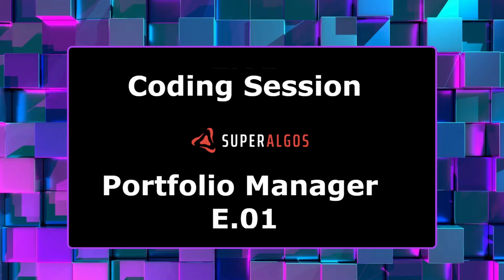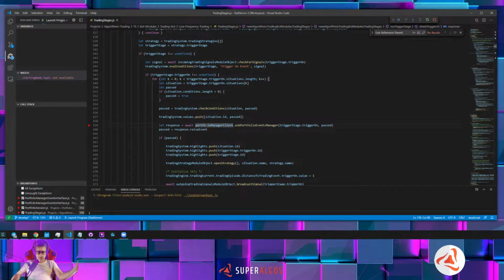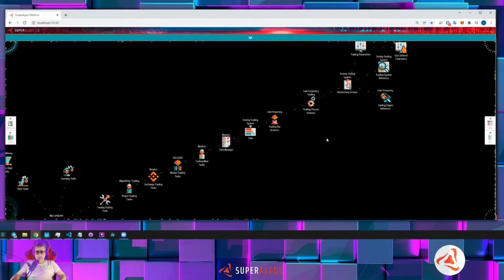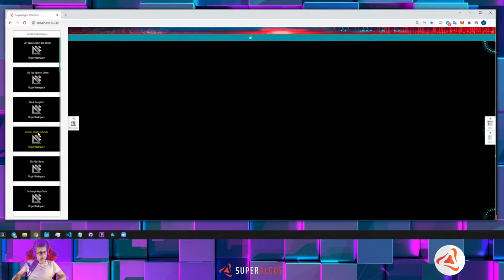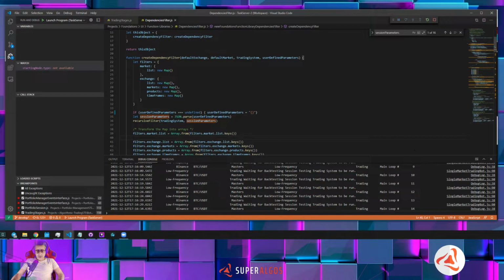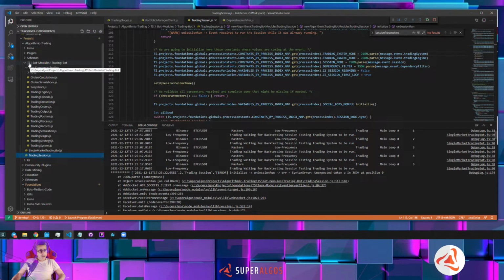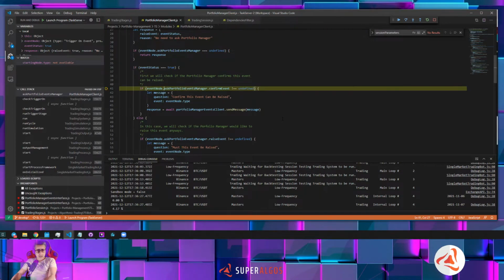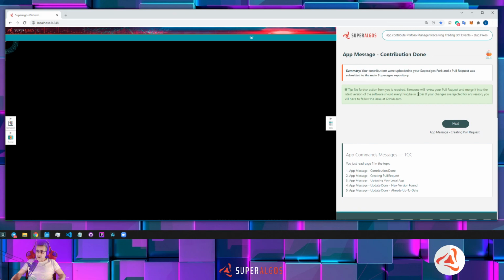Coding Session - Portfolio Manager E.01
At this coding session, Luis is connecting a Trading Bot to the Portfolio Manager for the first time. You will learn here how to sort out some unexpected bugs, and how to debug a bot running at the Task Server.